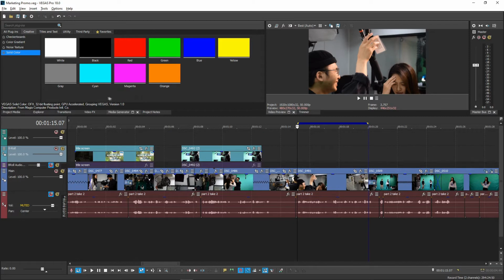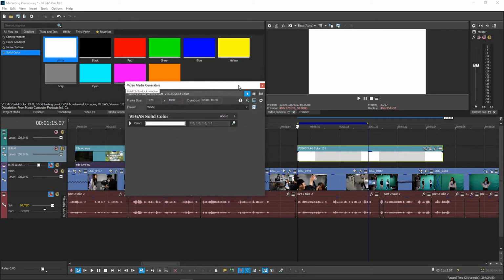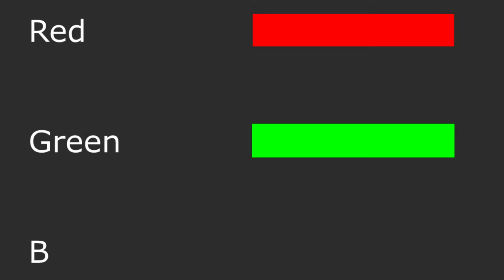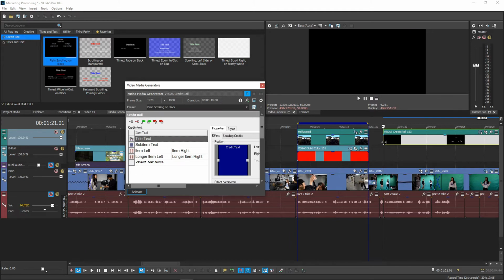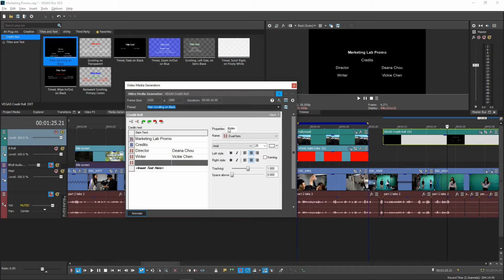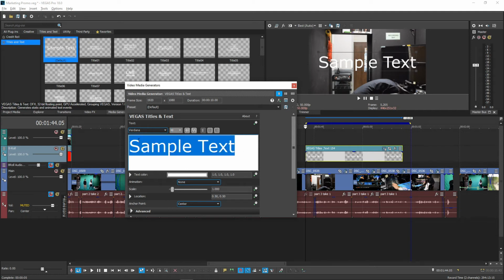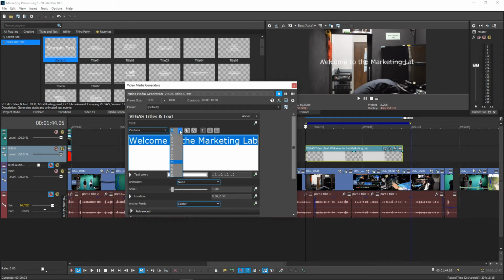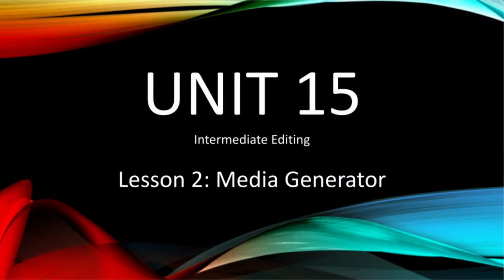PART 3 UNIT 15_2 MEDIA GENERATOR (媒體產生器)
Unit 15 Intermediate Editing 中階後製編輯技巧
15_2 Media Generator 媒體產生器